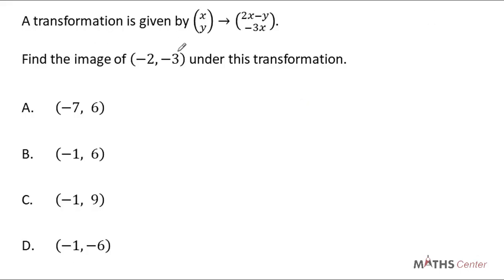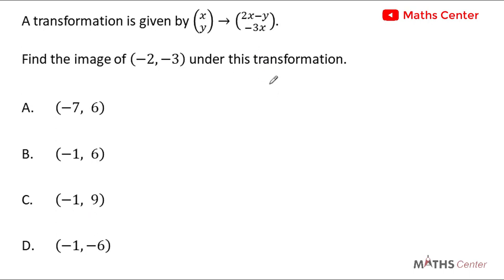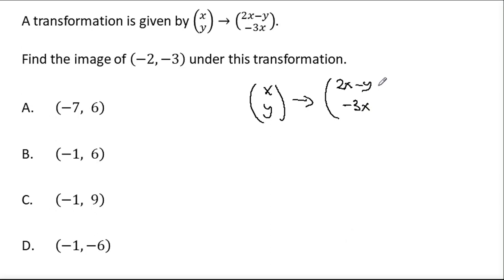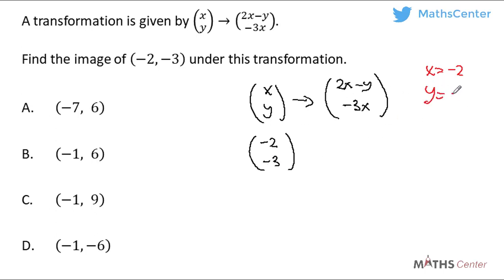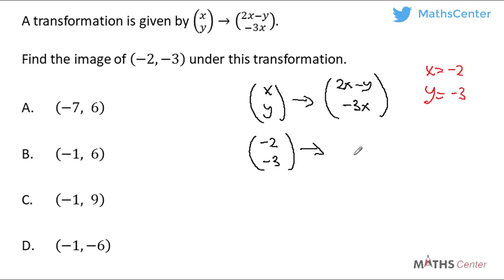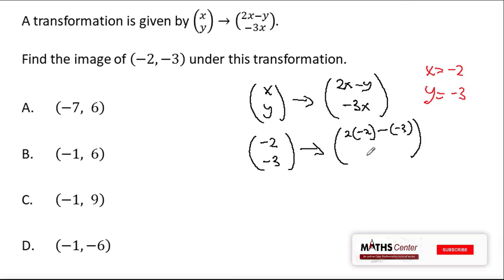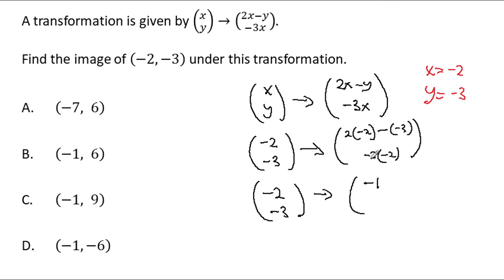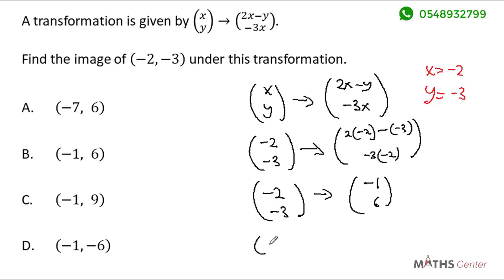Vectors | Position Vectors | Likely Examination Questions | Maths Center